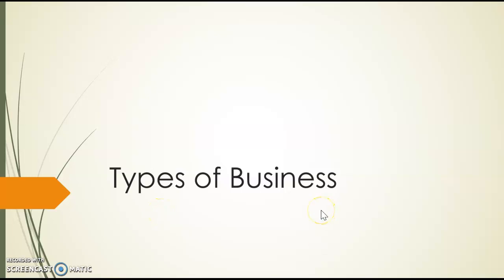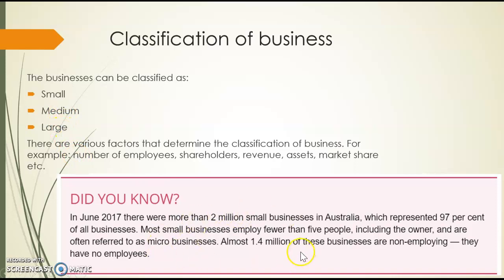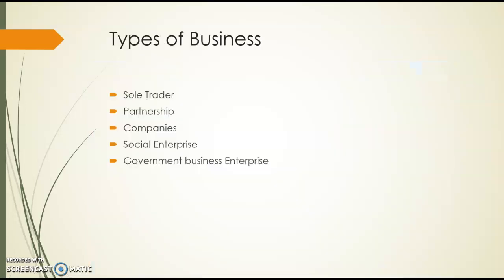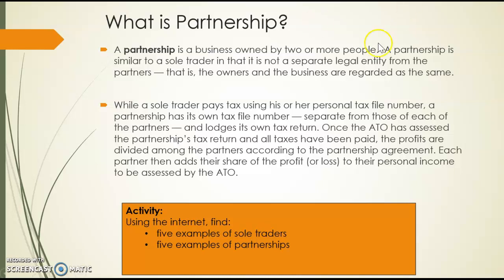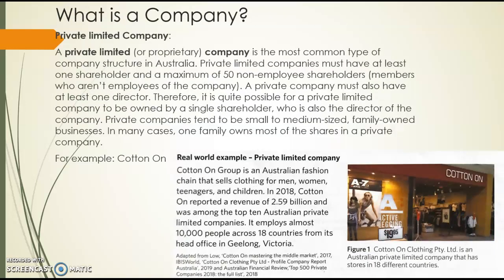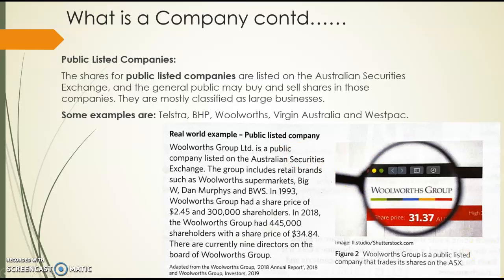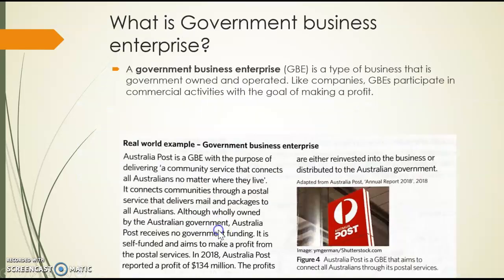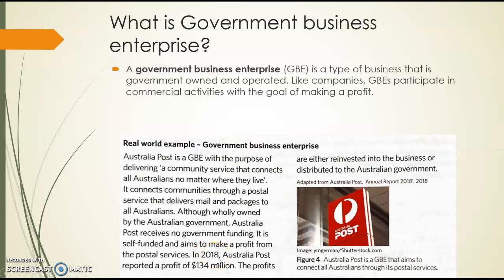Year 10 Global Business (Types of businesses)